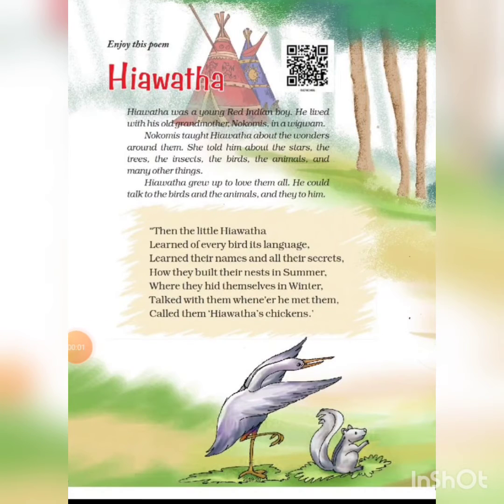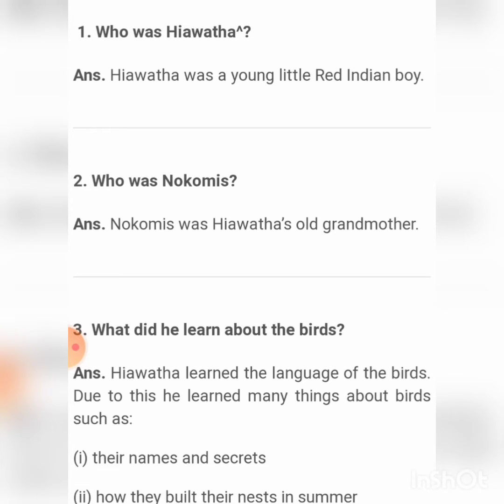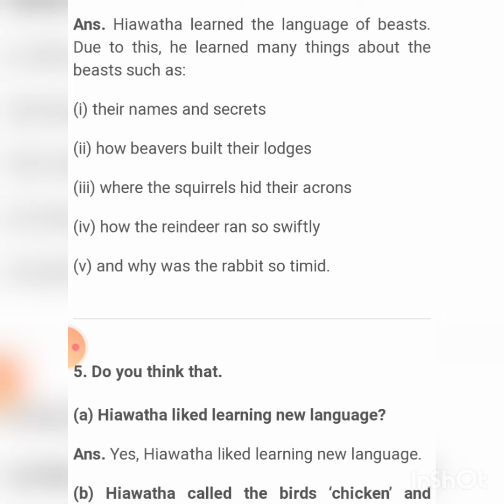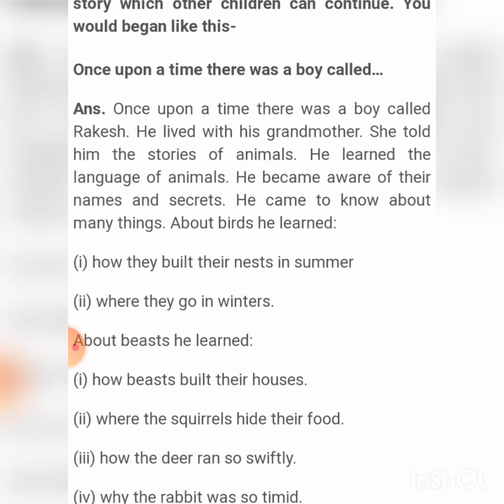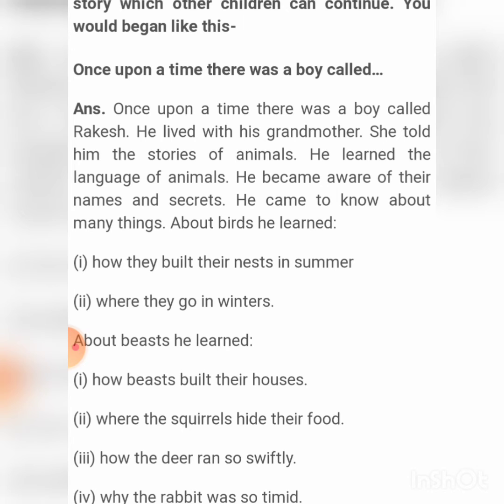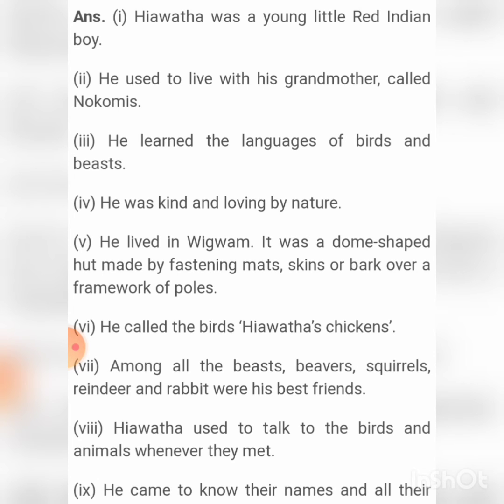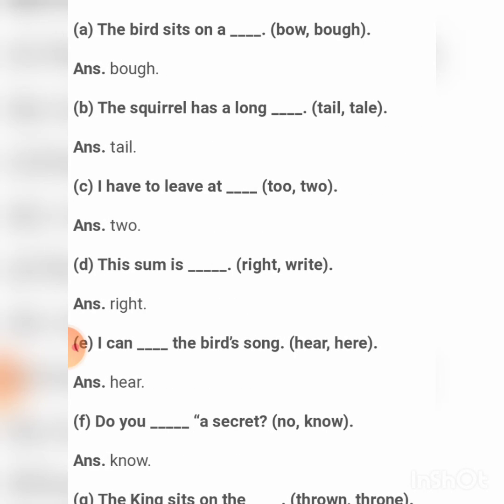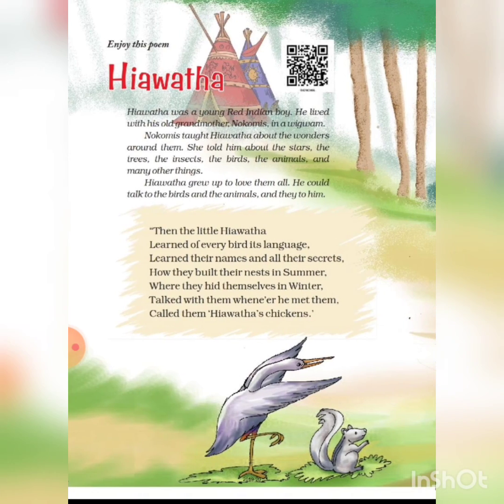std :4 /Sub : English / Unit :6 /Exercise /Ankita mam